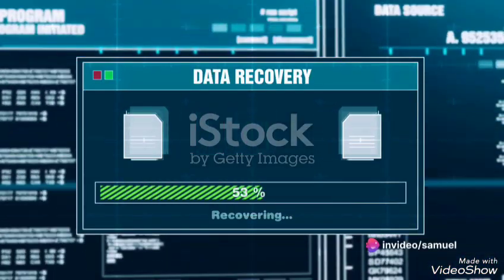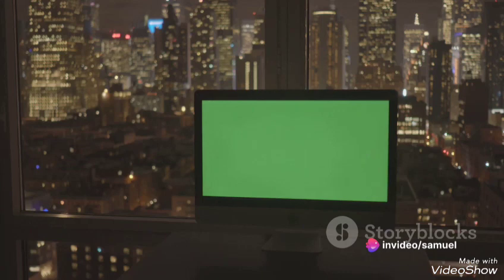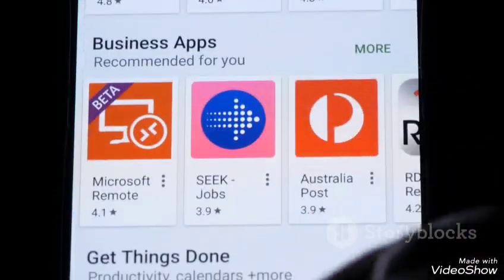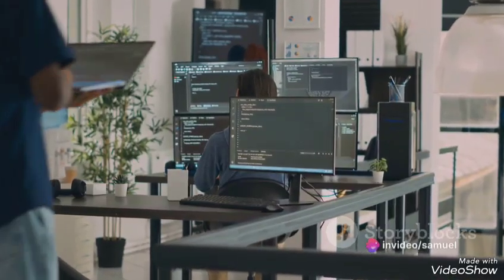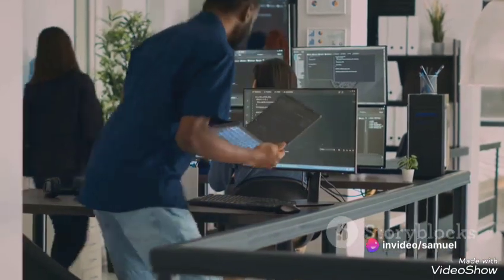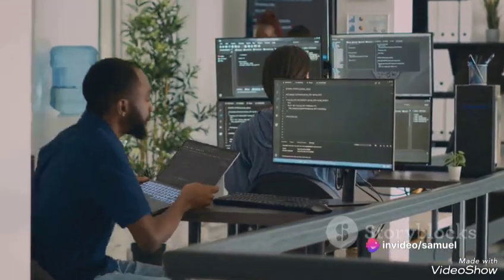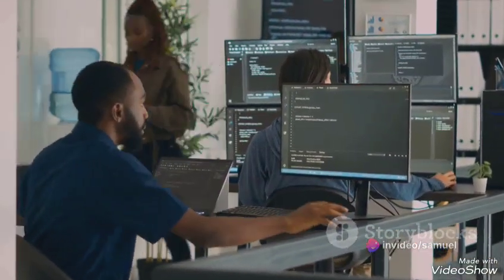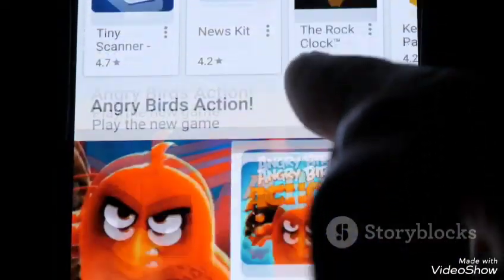Unveiling Windows 11: 2024's New Features_#iTech5361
In this video, we delve into the exciting new features of Windows 11 as of 2024, uncovering all the latest updates from Microsoft. From enhanced security measures to productivity tools and beyond, join us as we explore the advancements that have transformed the user experience.

🌟 Don't miss out on discovering the cutting-edge technologies that Windows 11 has to offer in 2024! 🚀

If you find this video informative and enjoyable, remember to give it a thumbs up and share it with your friends who are eager to stay up-to-date with the newest features of Windows 11. Let's dive in together!

OUTLINE:

00:00:00 Introduction to Windows 11
00:00:24 The Enhanced Start Menu
00:00:45 Snap Layouts and Snap Groups
00:01:04 Direct Access
00:01:20 Task View and Microsoft Teams Integration
00:01:44 The New Microsoft Store
00:02:03 Conclusion